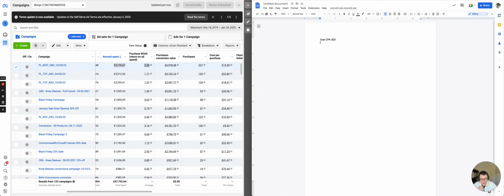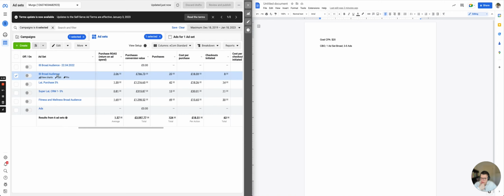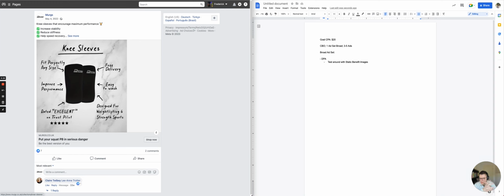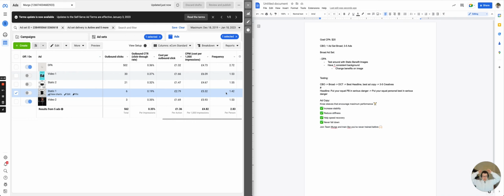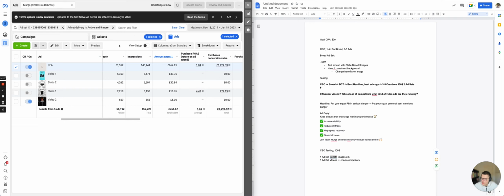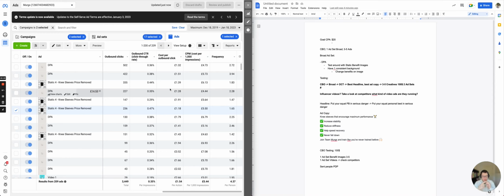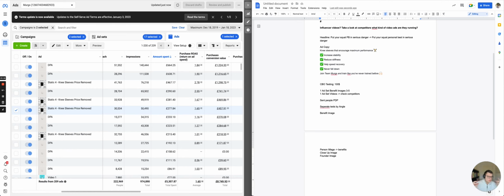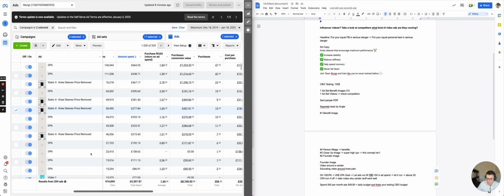LEAKED: Auditing a $50K Facebook Ads Account LIVE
Ready to cut your CPA by 10%, guaranteed?

Hey, I'm Freddy. Since 2017 I've been managing Facebook Ads for 6-figure, 7-figure, and 8-figure DTC brands.